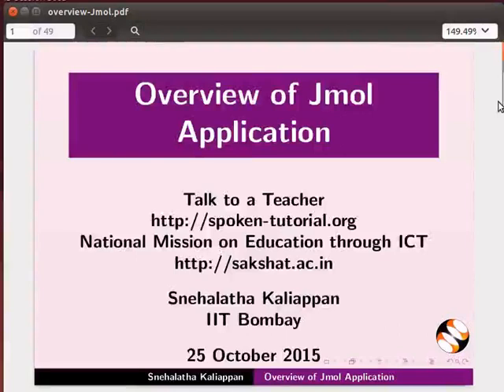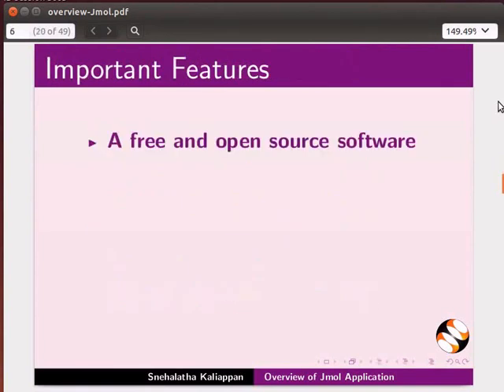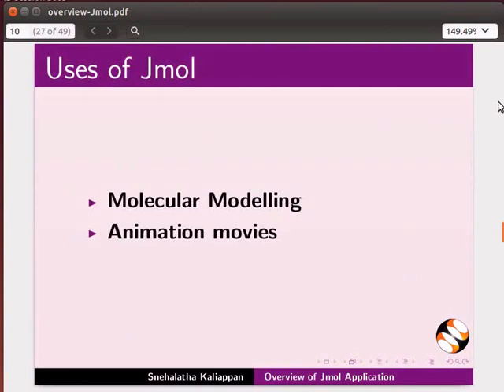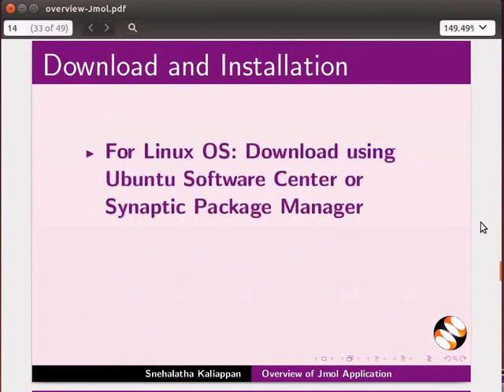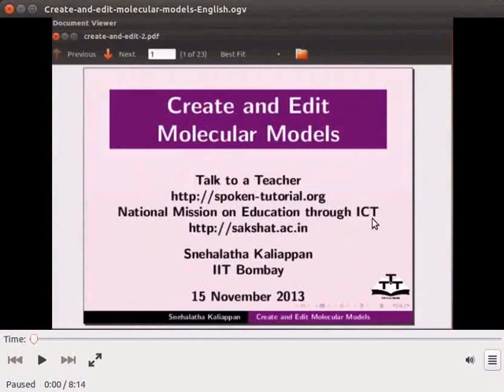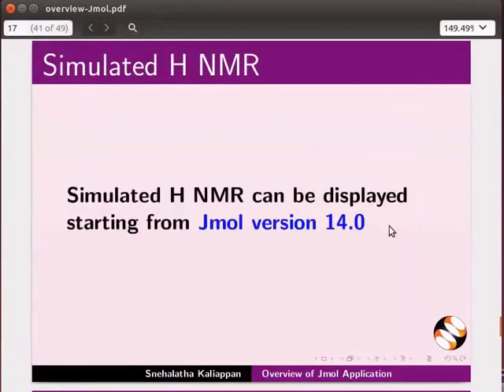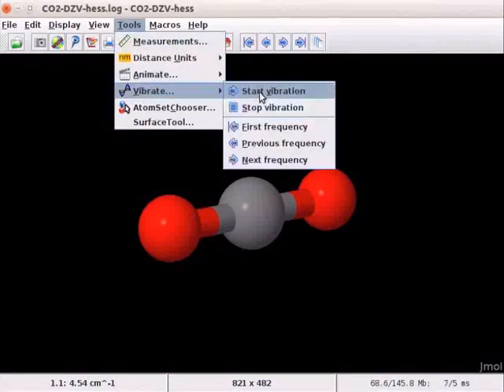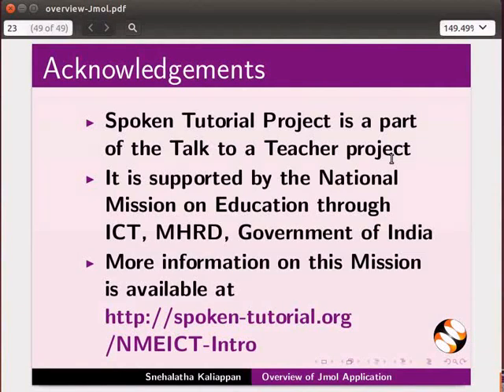Overview of Jmol Application - English